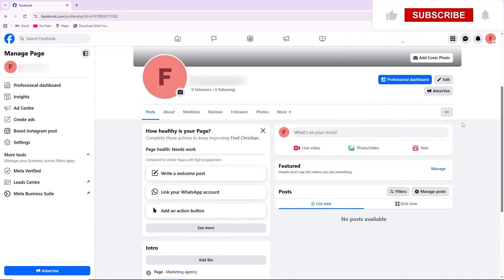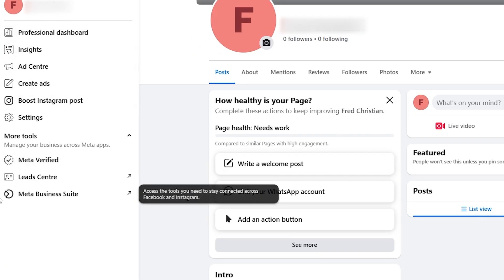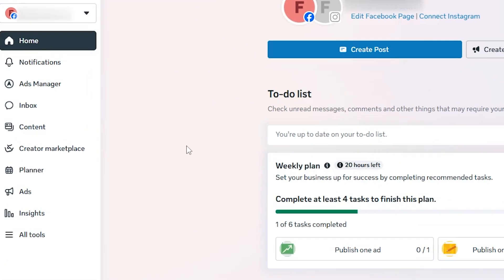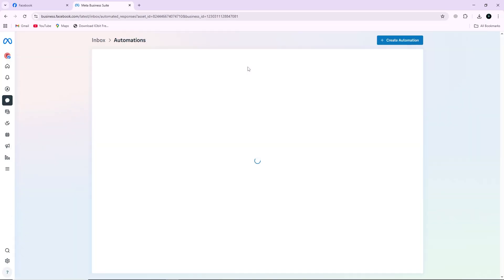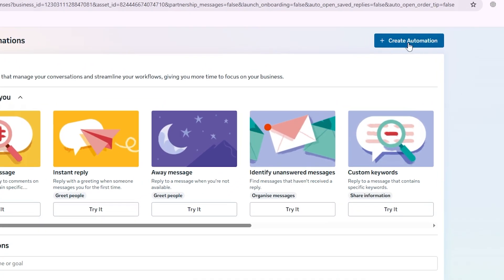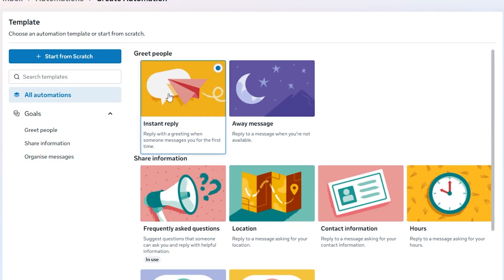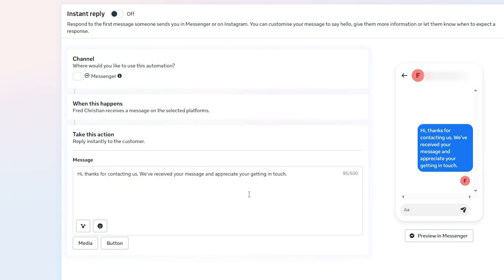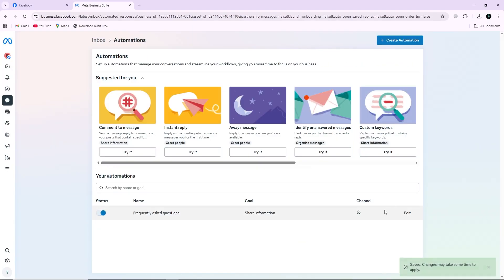How To Set Auto Reply Messages In Facebook Page (2025)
In this video, learn how to set up a Facebook auto reply using the Meta Business Suite tutorial. This tutorial shows how to navigate the facebook inbox and set up an auto response for your business. Start improving your social media marketing today!

If this video helped you, a like would be greatly appreciated!